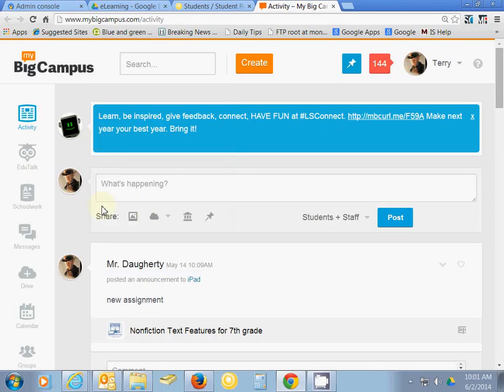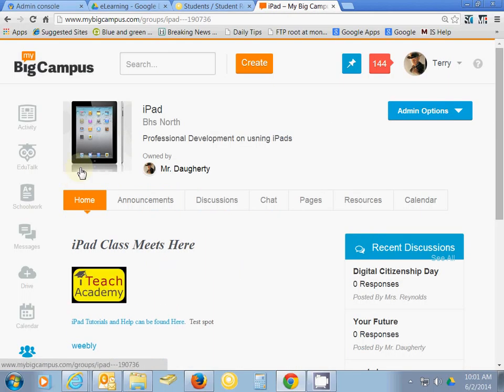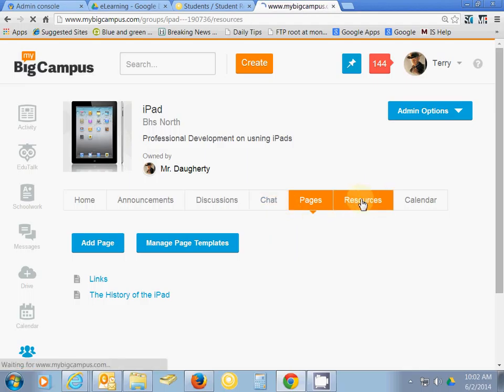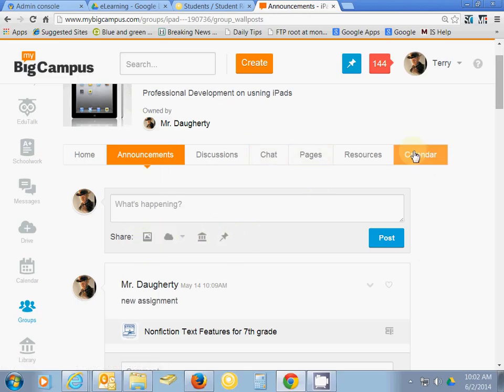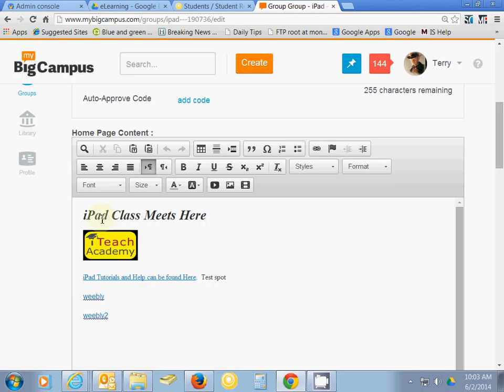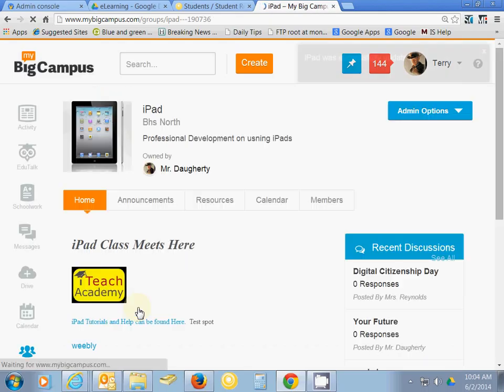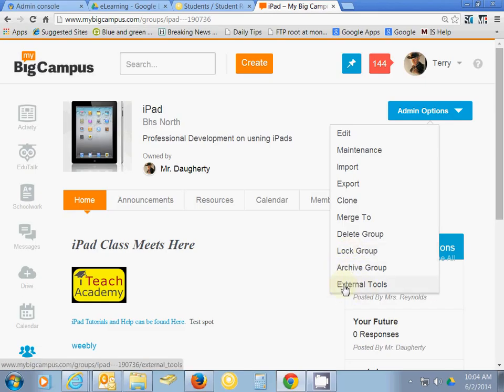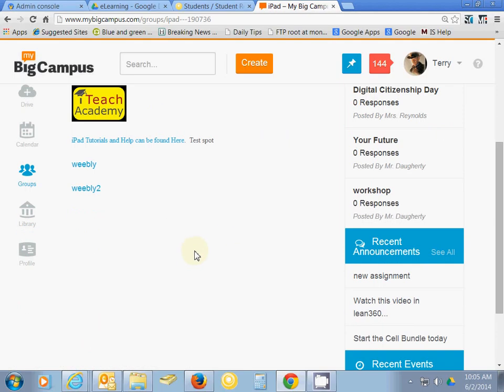mccsctechMBC Groups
Description